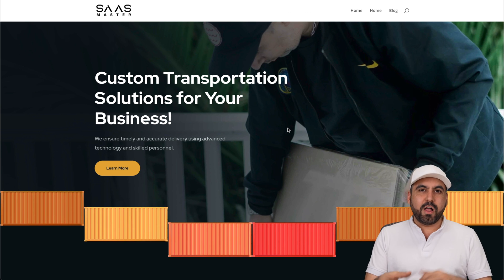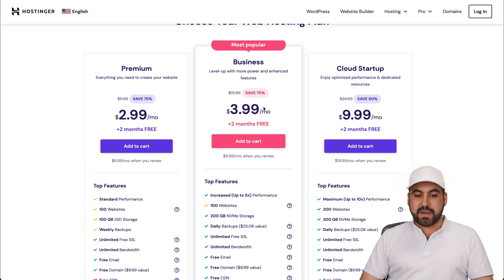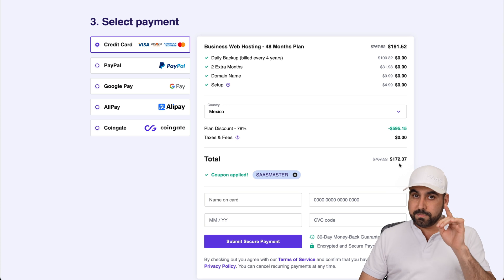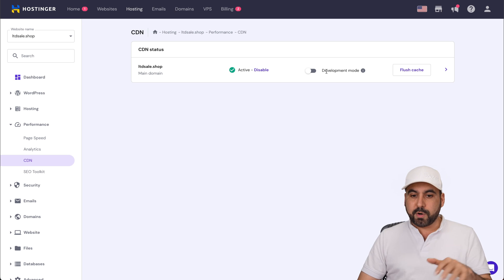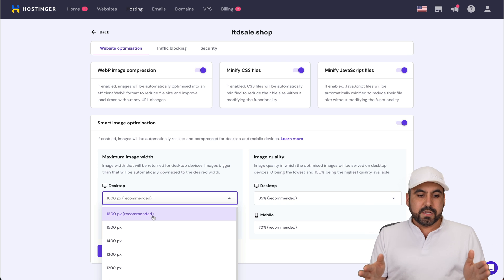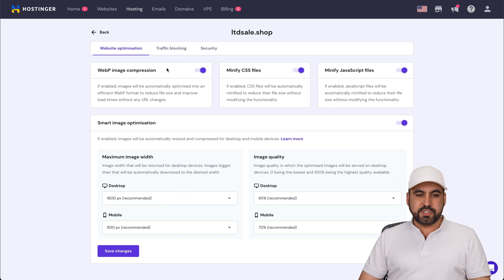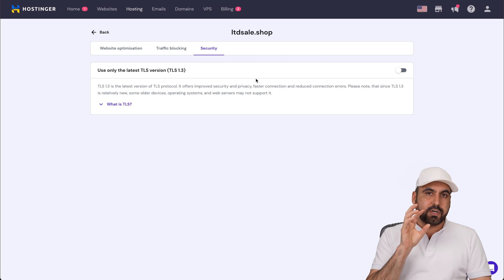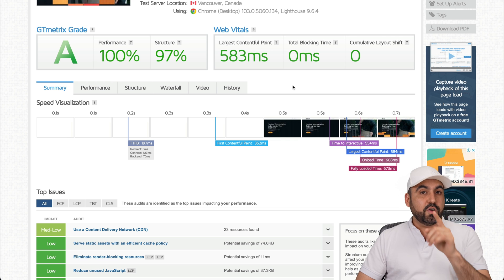Website Speed Secrets: How to Leverage Hostinger's CDN for Fast Load Times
In this video, we delve into the concept of Content Delivery Networks (CDNs) and how they're being used by web developers to improve website speeds without the need for expensive hosting plans. We provide an in-depth guide on how to effectively utilize Hostinger's CDN, which is included in most of their hosting plans, to boost your website's performance. We also walk you through a live demonstration of a test site that we created using Hostinger's CDN, demonstrating its speedy loading time of less than 700 milliseconds. Discover the inexpensive plans available on Hostinger and how to apply our special discount coupon. Watch till the end to learn how to activate and customize your CDN settings, including image optimization, traffic blocking, and security features.

Timeline:

00.50 - Introduction to CDN and Hostinger's CDN
01:01 - Overview of Hostinger's plans and introduction to coupon code
02:01 - How to access and manage CDN in your hosting account
03:06 - Deep dive into website optimization settings
04:16 - Security and traffic blocking settings